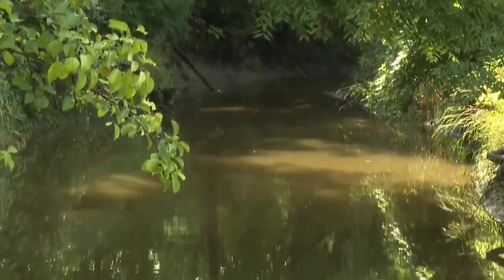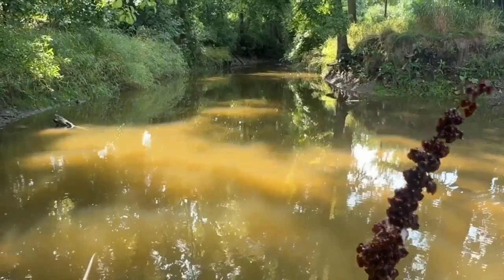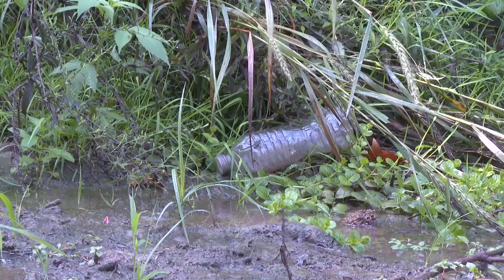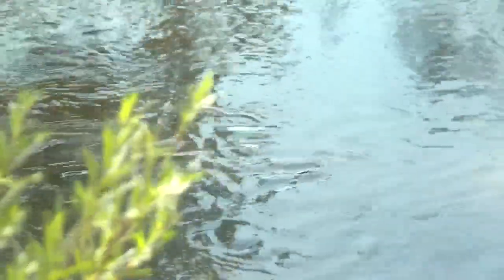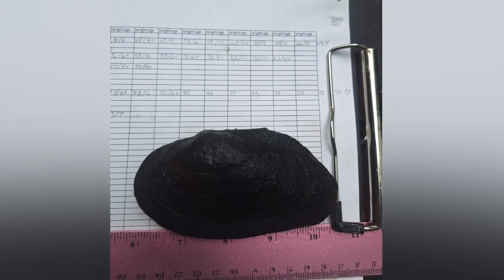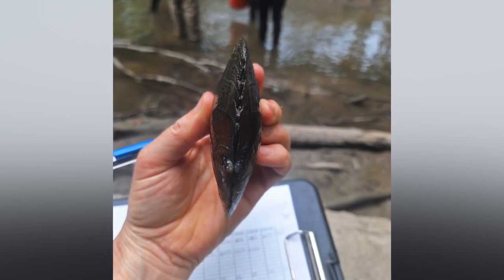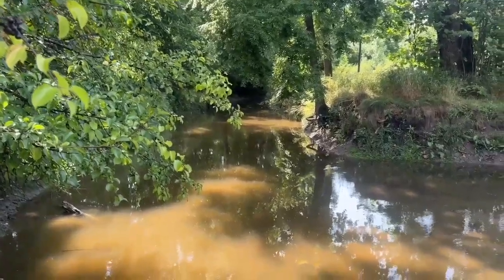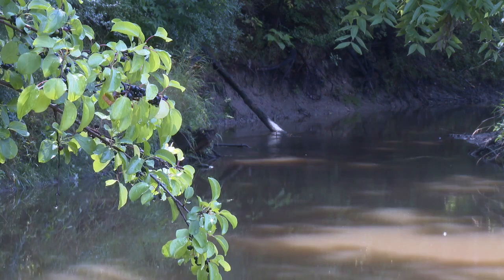Freshwater Mussel discovery in Kentwood prompts new conservation efforts for Plaster Creek